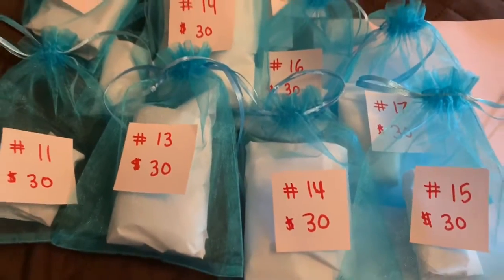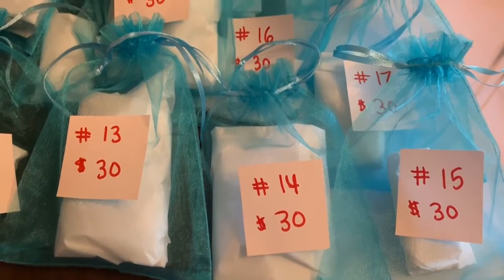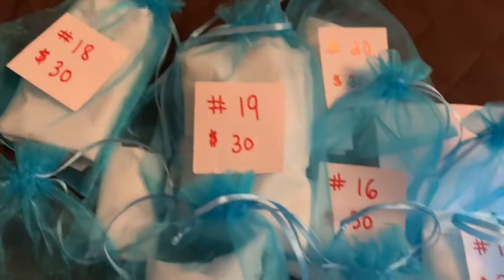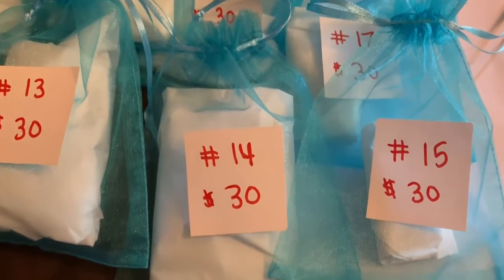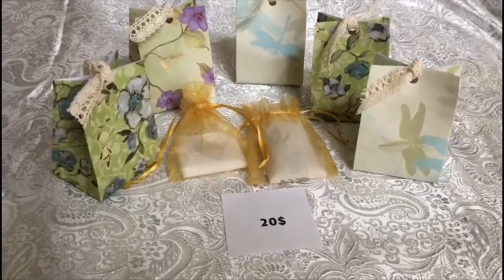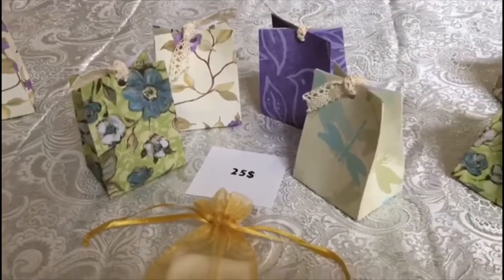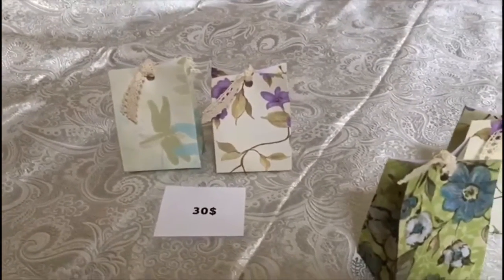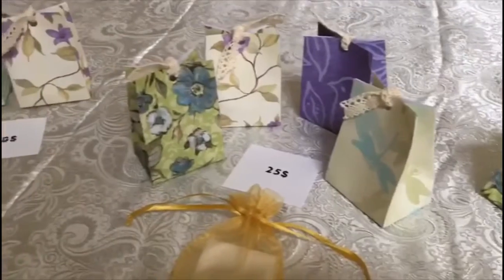Fun Mystery Jewelry Bags by Me & Lucia Lei in ETSY NOW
Sisters Etsy shop